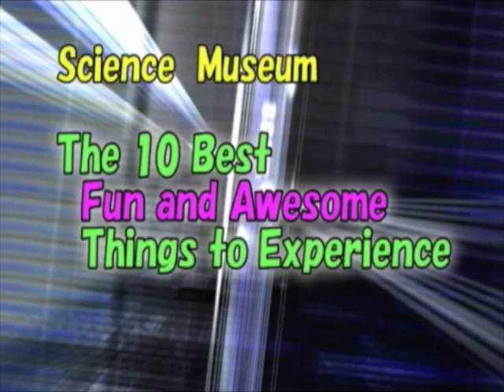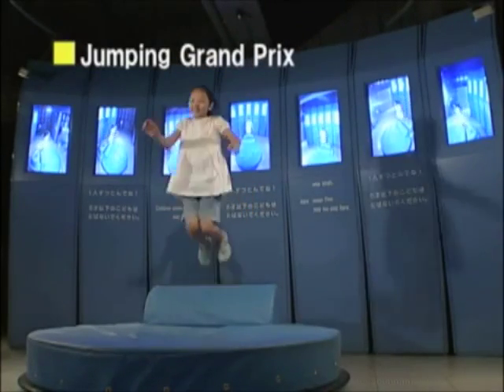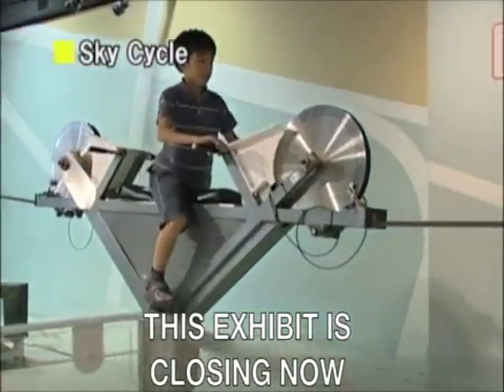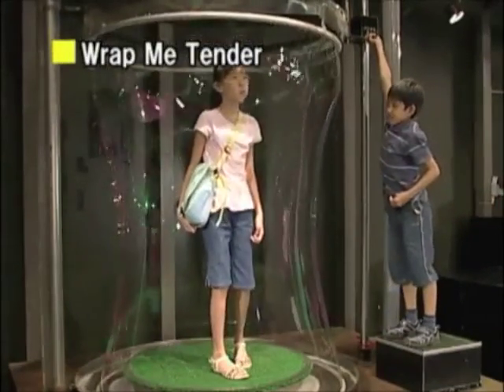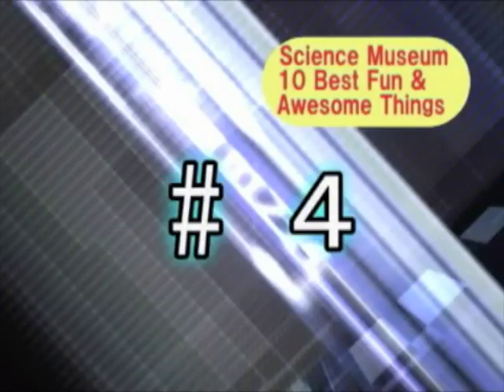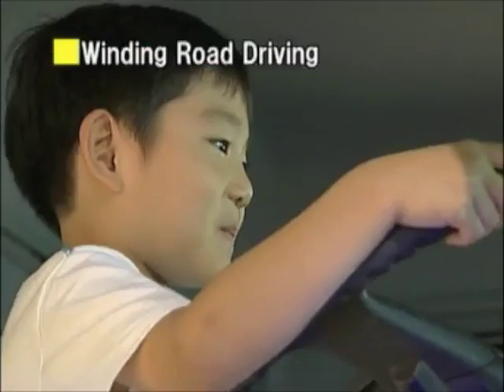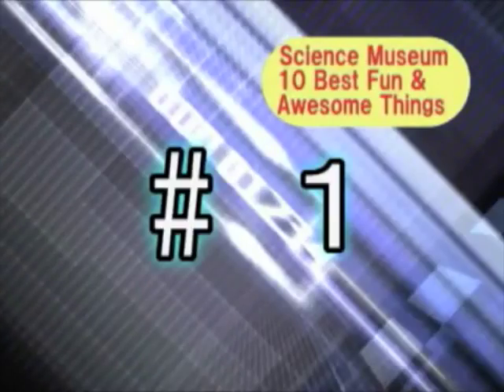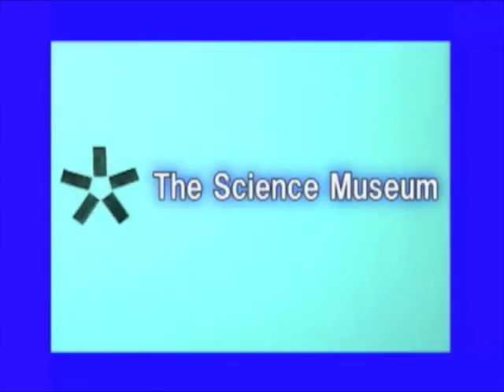The 10 Best Fan and Awesome Things to Experience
This is an introduction to the Science Museum's exhibits. Visitors range from children to grown-ups, centering on young people. The number of families is also on the increase in recent years. Exhibits are mostly interactives. You are invited to manipulate and play with them. We hope that you will find them interesting as well as challenging.